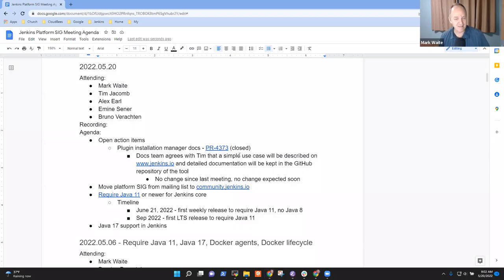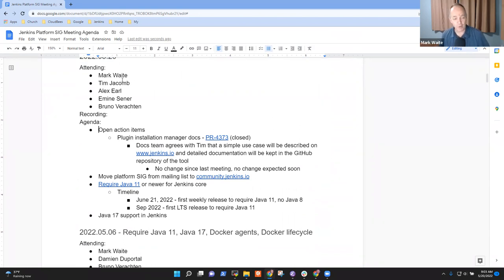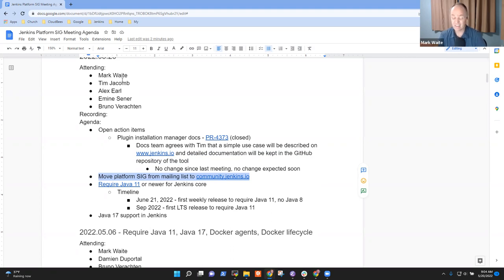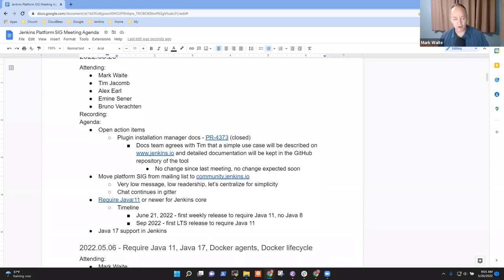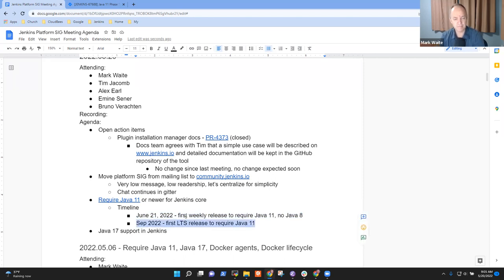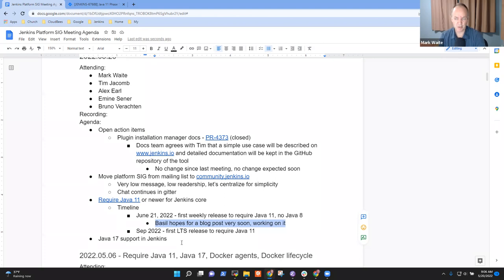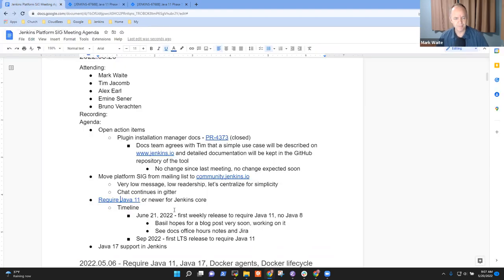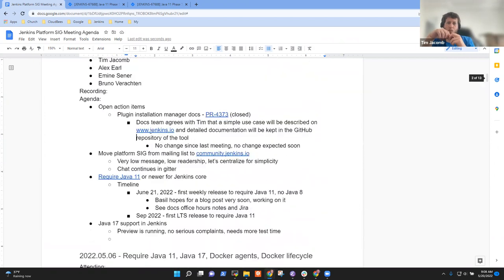2022 05 20 Platform SIG